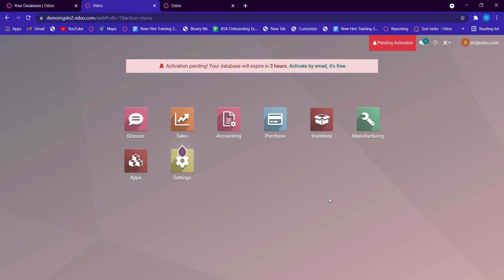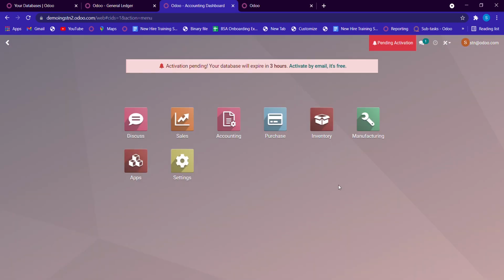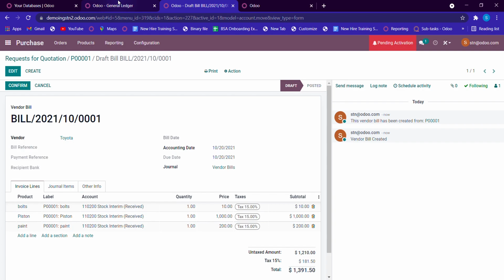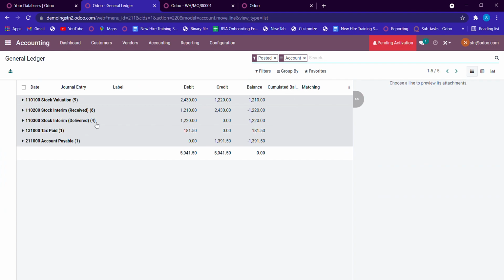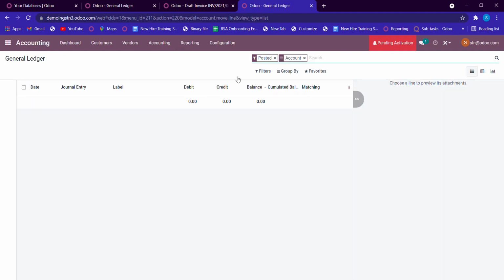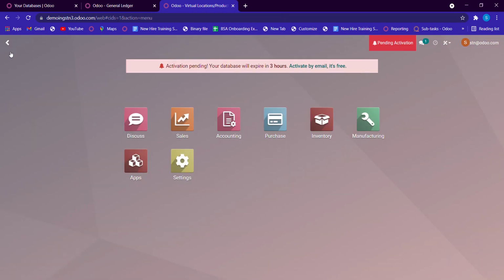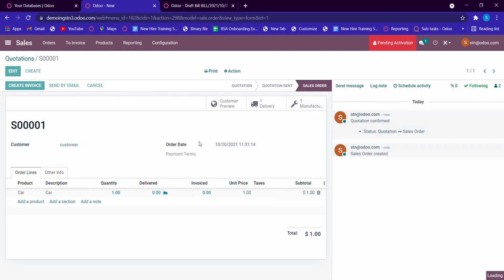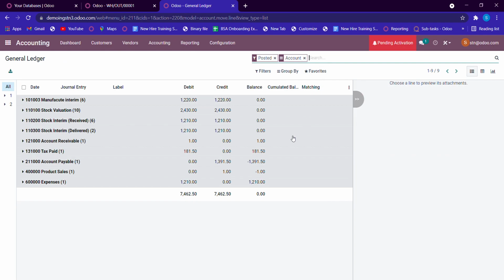Automated Accounting for Manufacturing Odoo V15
In this video I describe how Odoo's Automated Accounting setting works for Manufacturing. This video is relevent for V14, V15 and V16. Please watch the entire video.